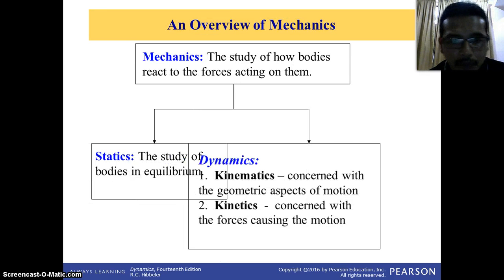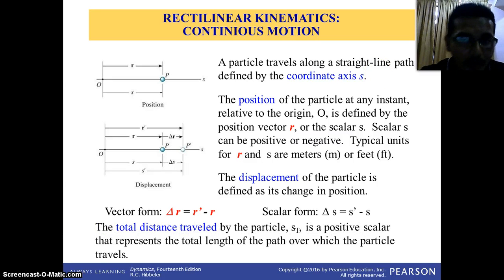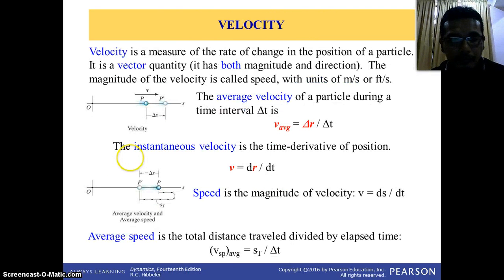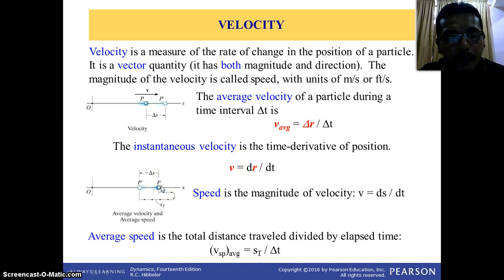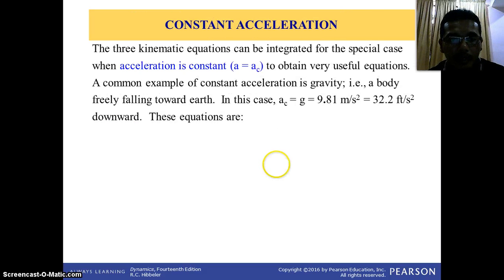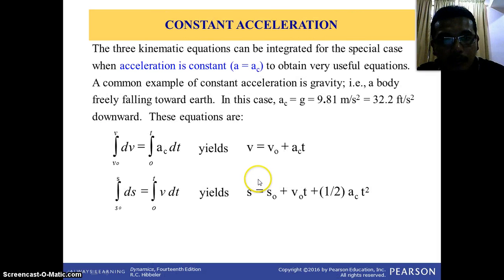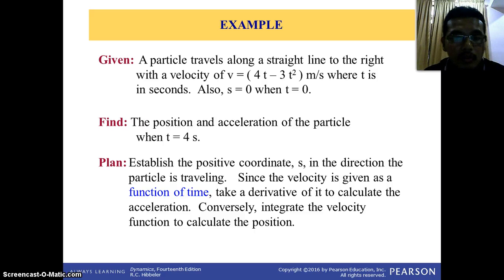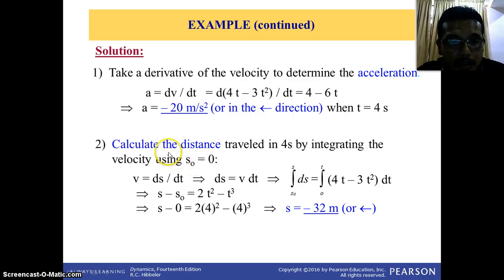Chapter 81 1st session